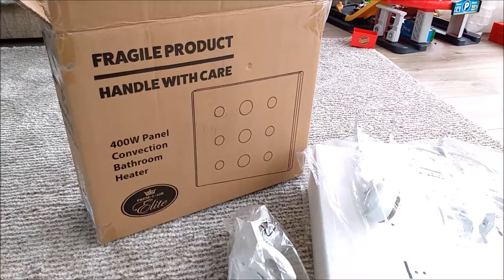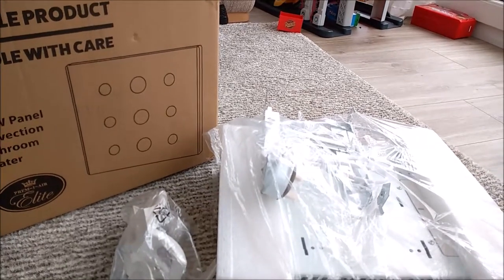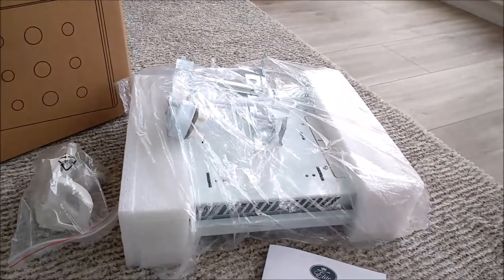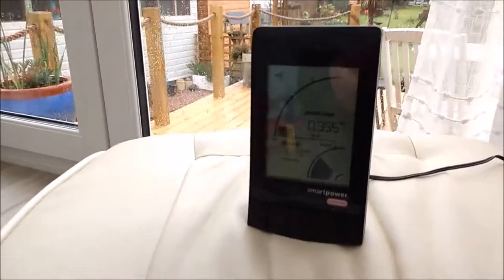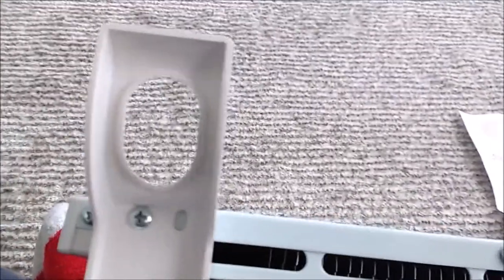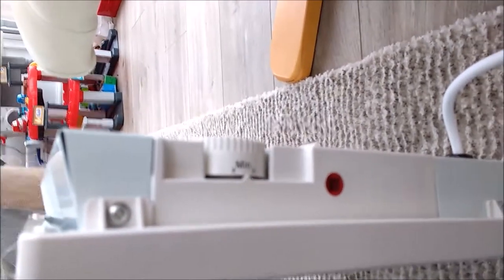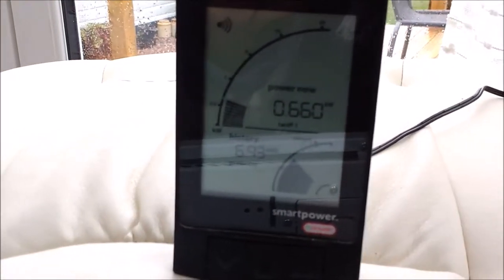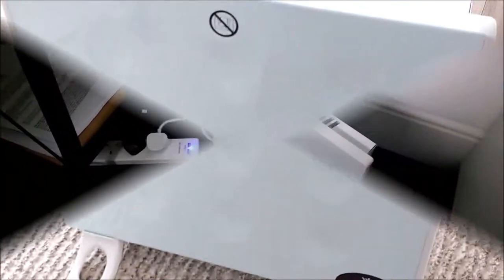How to heat your garden office as Eco friendly and as cheap as possible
This video is part of the 'Making your office in the garden or outside office series'.  In this video, I am showing you...How to heat your garden office as Eco-friendly and as cheap as possible.

Here are some links to materials I have used or recommend:

Sheep's wool insulation: they don't do it on Amazon as far as I can see, but I got mine from B and Q, they've stopped doing it for some reason, have a look here, this looks like a good option, don't forget you can split it in half so only need a few rolls

The Shed -  I bought a good quality (6*10 foot) one for about £800.00 with 2 windows and lockable door. One of the windows opens.  I bought it from my local Shed Company here in Devon UK. Support your local businesses where you can.

Thick black plastic waterproof ground membrane

Recycled plastic bottle insulation

Floor panels: Chipboard Loft panel Pack of 3, (L)1220mm (W)325mm (T)18mm from B and Q stores UK

Insulating bubble wrap: Bubble Foil Insulation (1 Roll, 75cm x 50m) - 37.5 sqm | 3mm Double Layer Heat Reflector & Radiant Barrier to Insulate Floors, Roofs and Walls

Office heater: I used Homefront Prem Air 400 Watt Electric Panel Heater with Adjustable Thermostat but if I was buying it now this looks much better: Marko Electrical 400W Panel Heater Oil Filled Radiator Freestanding Home Electric Fire Thermostat

Plaster board for walls 12.5mm multi-board:

Flip Chart board: VIZ-PRO Light Melamine Tripod Whiteboard/Flipchart Easel, 90 x 60 cm

Swansea Office Magnetic Whiteboard: Large Dry Wipe Notice Boards with Pen Tray and 12 Magnets 90x60cm

Wi-Fi Extender: TP-Link TL-WA850RE N300 Universal Range Extender, Broadband/Wi-Fi Extender, Wi-Fi Booster/Hotspot

If you are interested in my weekly blog and if you are interested in how you can Axe your 9 to 5 and set yourself up with an online business in something you enjoy, check out my

This video is my 'soul journey' of not being just an office bunny, but a tool welding, wood sawing, gum chewing, builder type man. (manly “grunt”)

Building an office in my garden was borne out of necessity.
But it became an obsession and passion of a love of building something yourself.

There are a series of videos about putting it all together, they are:
1. How to build and create an amazing office in your garden for as cheap as possible.
2. How to go about planning the inside of your office, for success.
3. How to work out the surface area and material costs for your office in the garden.
4. How to mega boost your Wi Fi signal in your home.
5. How to get internet access for your outside garden office part 1.
6. How to get internet access for your outside garden office part 2.
7. How to insulate and make your outside garden ceiling.
8. How to cut plasterboard for the inside of your office.
9. How to get electricity in your garden office as easily and as cheap as possible.
10. How to lay carpet floor tiles and it look amazing, in your office in the garden.
11. How to heat your garden office as Eco-friendly and as cheap as possible.
12.  How to insulate and plasterboard your outside office walls.
13. How to insulate your garden office as environmentally friendly as possible.
14. How to insulate your office in the garden floor.
15. How to insulate and effectively cover your garden office door.
16.  How to make windows and walls look amazing in the inside of your office.

I focus on creating and designing a life of freedom, taking back control of our lives and being free to live the life you want to lead.

MUSIC LINK : Sanctuary Of The Sky Gods by the brilliant Nathaniel Wyvern.